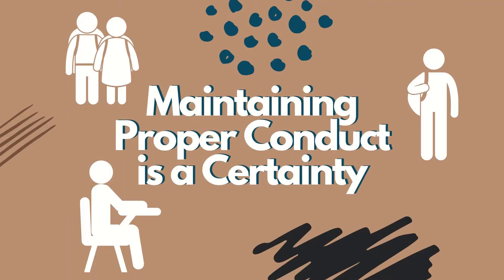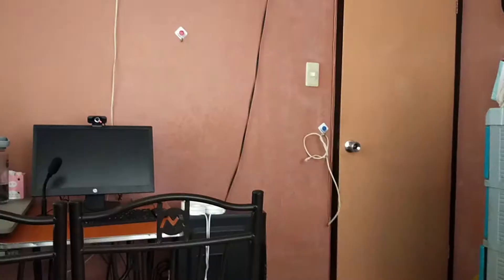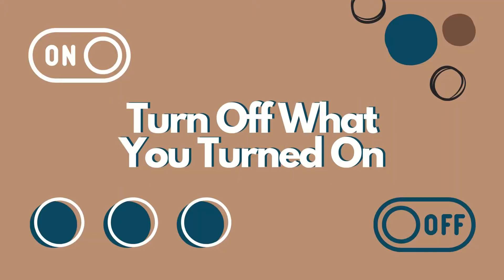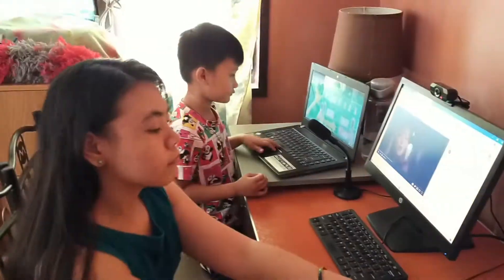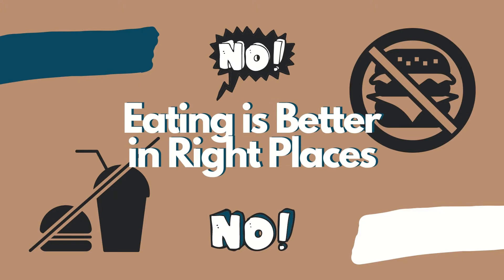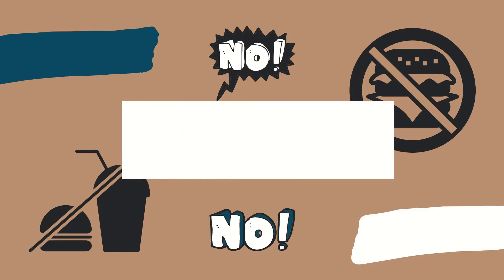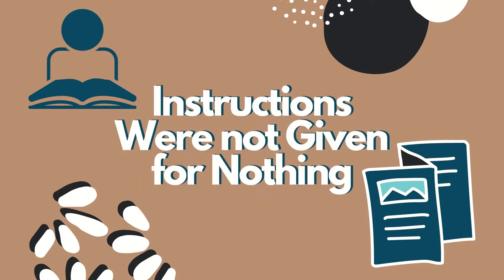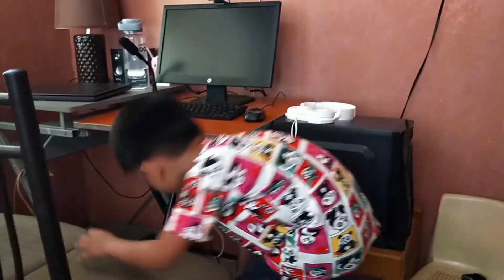Occupational Health & Safety in Computer Laboratory